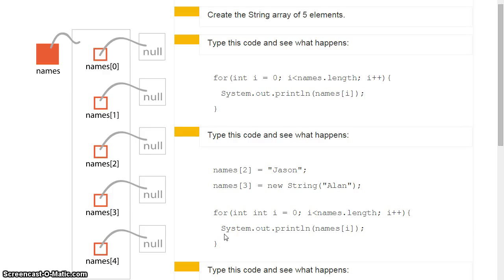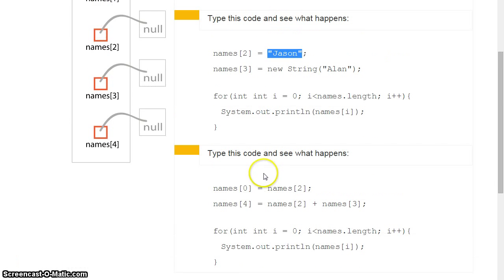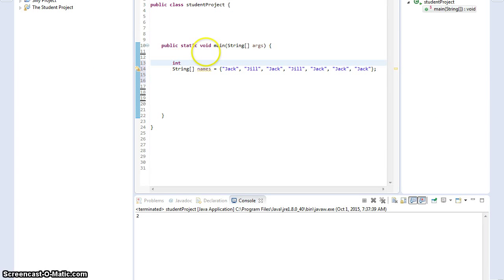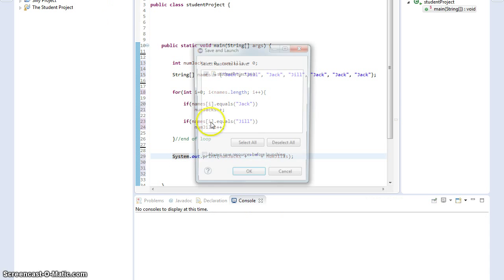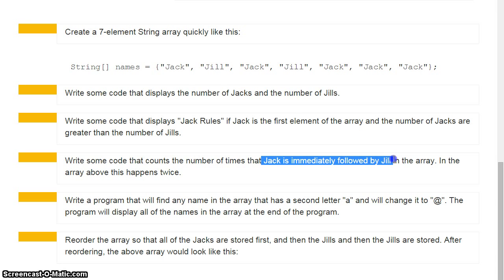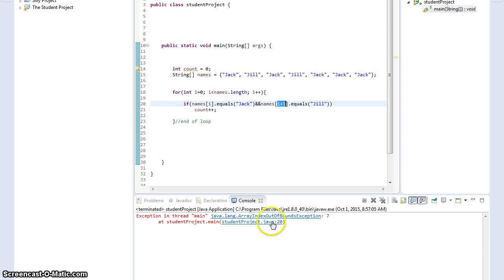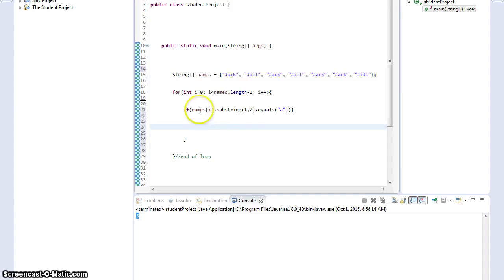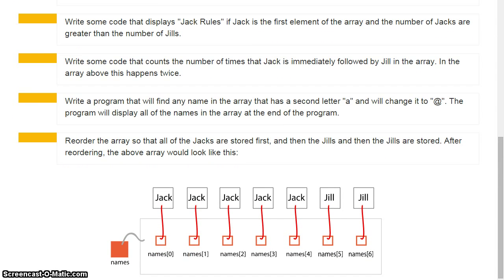stringsSet3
Possible solutions to String Task Set 3